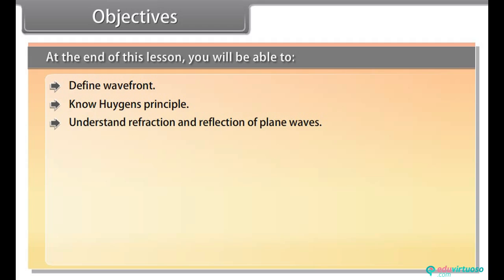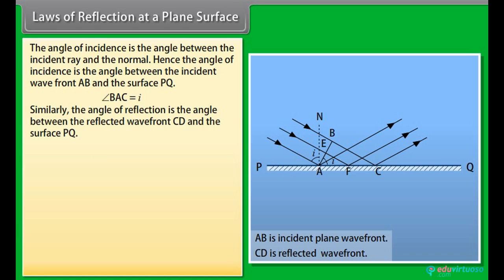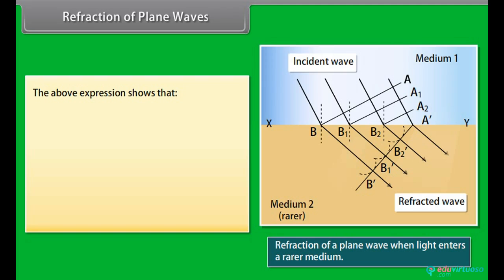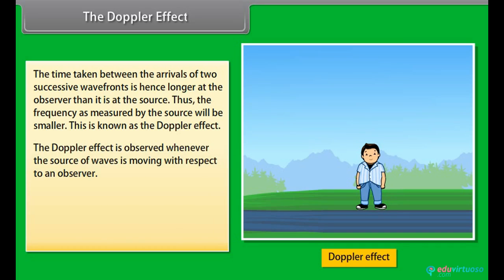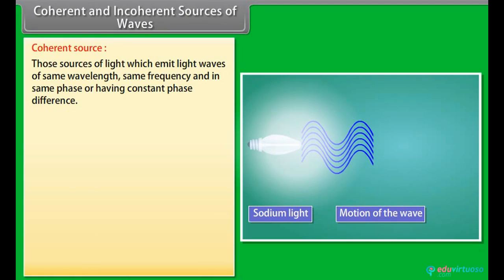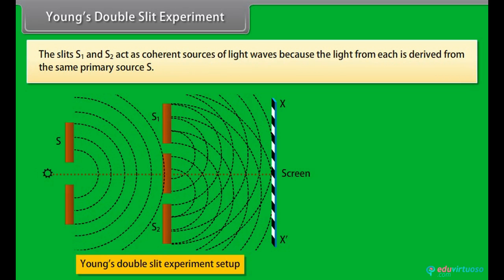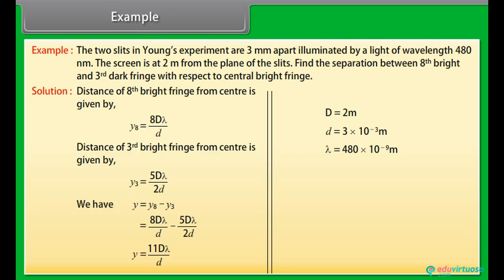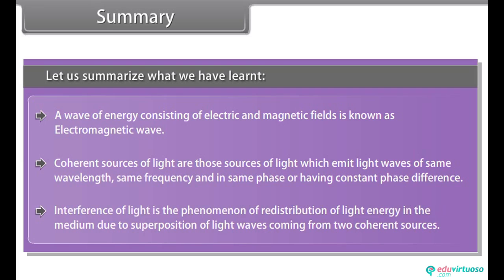Grade 12 | Physics | Wave Optics I | Free Tutorial | CBSE | ICSE | State Board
Welcome to our engaging tutorial on Class 12 Physics: Wave Optics! 🌊✨ In this video, we'll dive deep into the fascinating world of wave optics, covering essential concepts and principles that will enhance your understanding and help you excel in your exams.

What you'll learn:
- Define wave front and Huygens' principle
- Understand reflection and refraction of plane waves
- Describe plane wave fronts in lenses and prisms
- Grasp the Doppler effect
- Explain electromagnetic waves
- Differentiate between coherent and incoherent addition of waves
- Describe interference of light waves
- Explain Young's double-slit experiment
- Identify conditions for sustained interference

Key topics covered:
- Types of wave fronts: spherical, cylindrical, plane
- Huygens' principle and its applications
- Laws of reflection and refraction
- Doppler effect and its implications
- Electromagnetic waves: properties and behavior
- Coherent vs. incoherent sources of light
- Constructive and destructive interference
- Young's double-slit experiment: setup and outcomes

For more free resources and comprehensive study materials, Our platform offers a wide range of educational content to support your learning journey, all for free!

for more free study materials and resources to ace your exams!